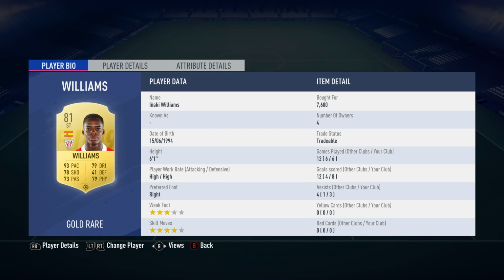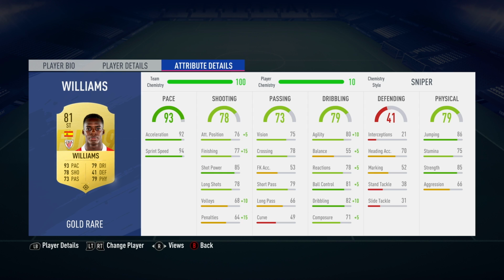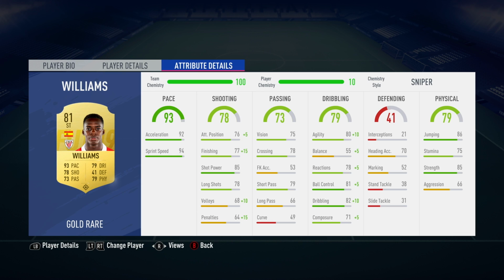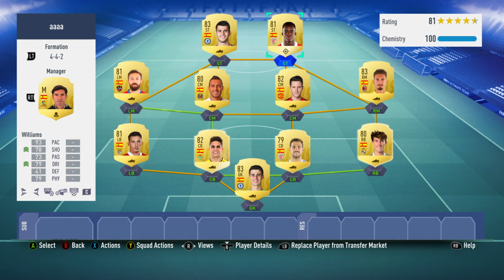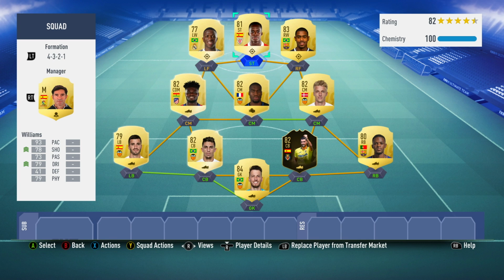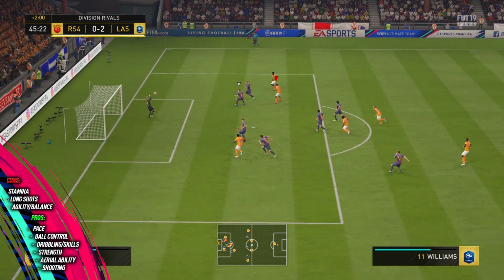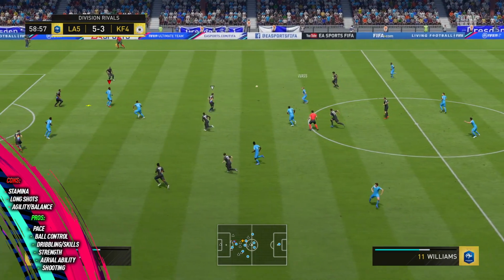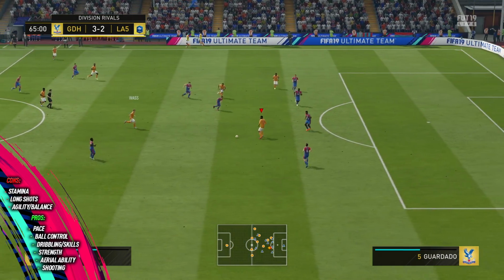FIFA 19 INAKI WILLIAMS PLAYER REVIEW | 81 INAKI WILLIAMS | FIFA 19 ULTIMATE TEAM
FUT 19 81 INAKI WILLIAMS PLAYER REVIEW!

Today I present you with a FIFA 19 Ultimate Team Player Review, looking at 81 INAKI WILLIAMS on FIFA 19 Ultimate Team!